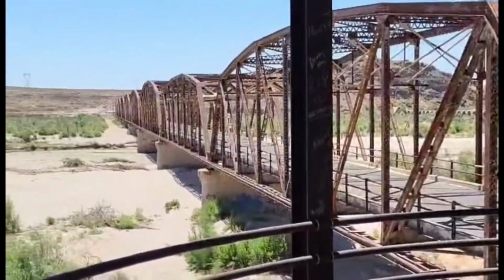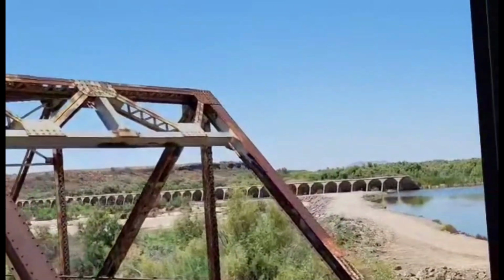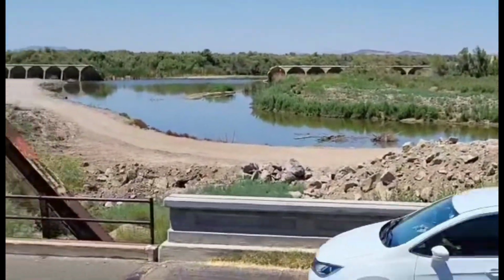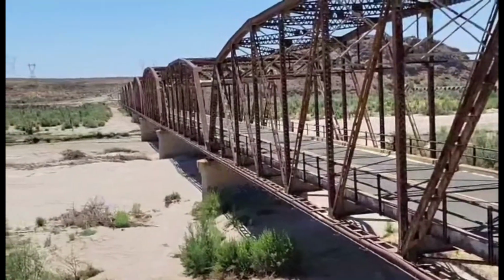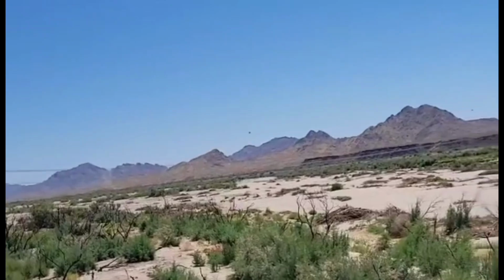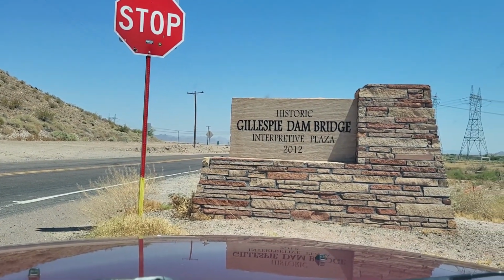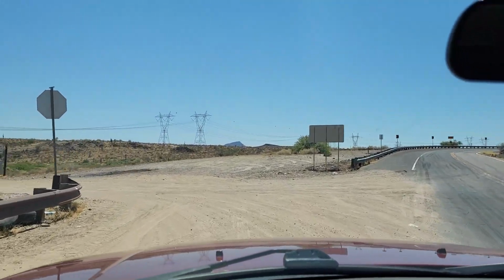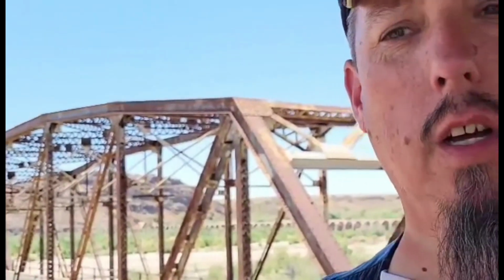Gillespie Dam Bridge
The Gillespie Dam Bridge is active bridge today. It started to be built in 1925 and finished in 1927. It was constructed by Lee Moor Construction Company. The bridge goes right over the Gila River and was part of the U.S. Route 80. The bridge is between San Diego and Tybee Island Georgia. It was restored in 2012 by Maricopa County. The bridge became part of Historic US 80 in 2018. It is open 24 hours a day for visitors and daily traffic.